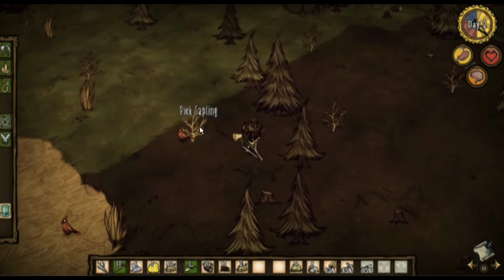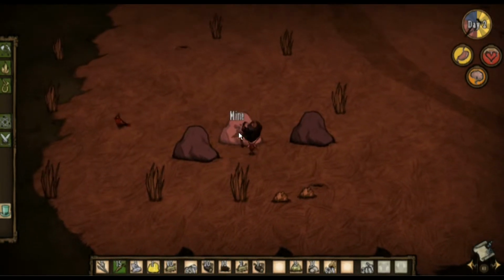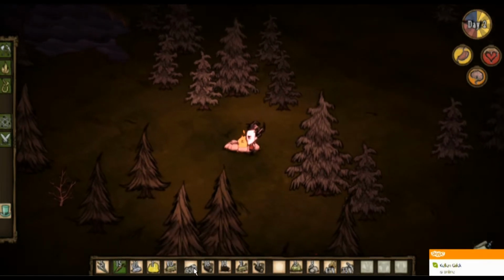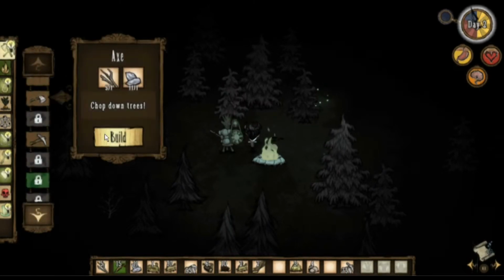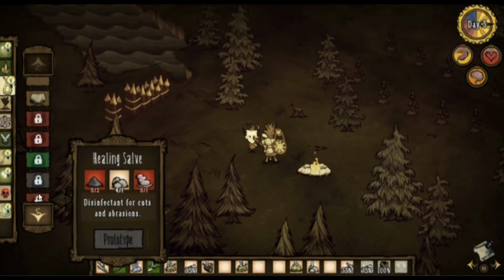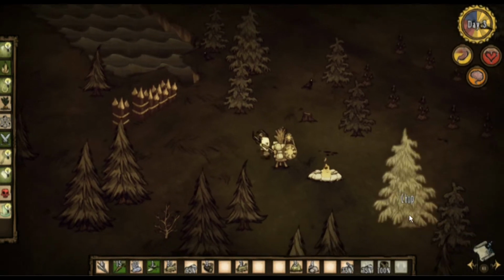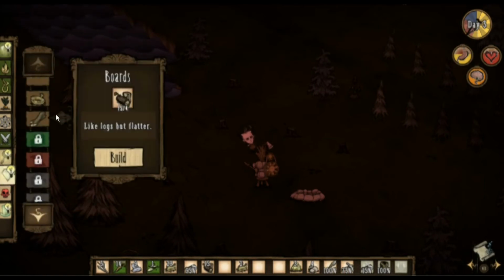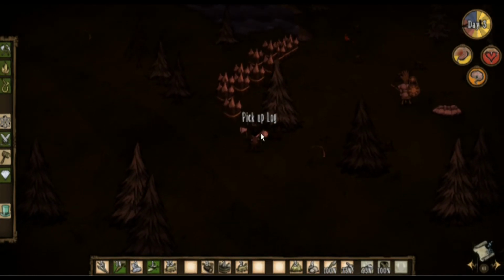(Playthrough) Don't Starve: Part 2, Running Around Blind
The second part of my playthrough of Don't starve. Enjoy the video and have a nice day!